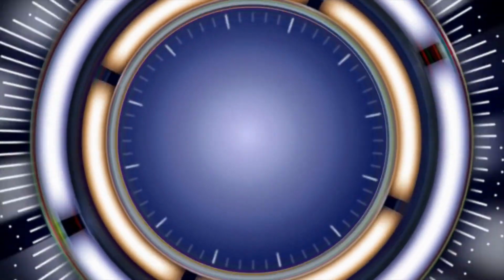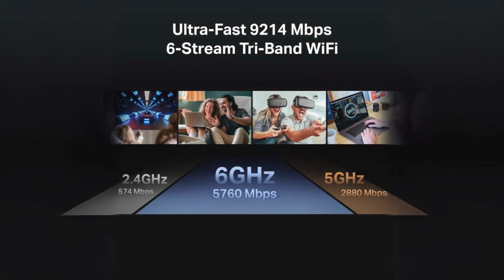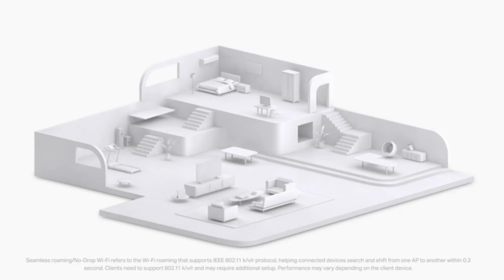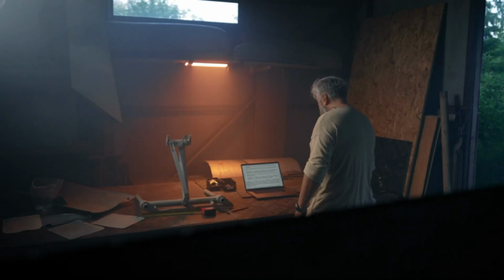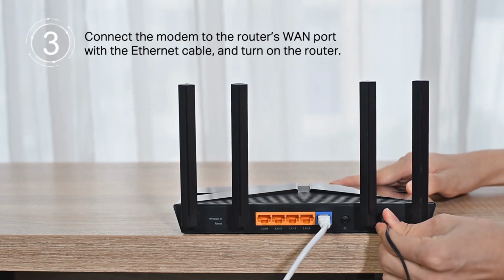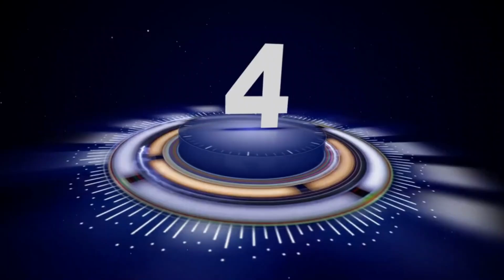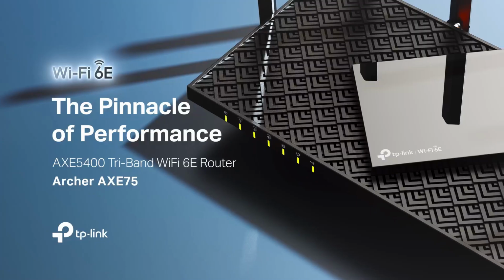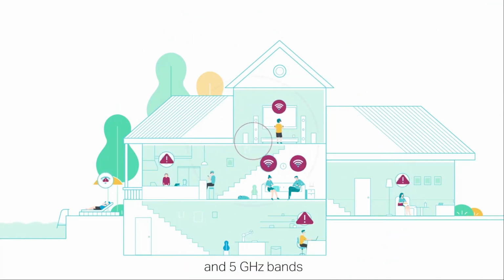Top 5 TP-Link Gaming Router Review | Experience High-Speed Gaming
✅ Top 5 TP-Link Gaming Router Reviews Featured In This Video:

► 1. TP-Link Tri-Band BE9300 WiFi 7 Router Archer BE550
► 2. TP-Link Deco AX7800 Tri-Band Mesh WiFi 6 System
► 3. TP-Link Smart WiFi 6 Router Archer AX10
► 4. TP-Link AX5400 WiFi 6 Router Archer AX73
► 5. TP-Link AXE5400 Tri-Band WiFi 6E Router

🕕Timestamps🕕
00:00 - Introduction
01:02 - TP-Link Tri-Band BE9300 WiFi 7 Router Archer BE550
02:18 - TP-Link Deco AX7800 Tri-Band Mesh WiFi 6 System
03:11 - TP-Link Smart WiFi 6 Router Archer AX10
04:00 - TP-Link AX5400 WiFi 6 Router Archer AX73
04:51 - TP-Link AXE5400 Tri-Band WiFi 6E Router

Today, I am going to talk about Top 5 TP Link Gaming Router review

Welcome back, tech enthusiast, Are you tired of being held back by slow, unreliable internet connections while gaming? It's time to take your gaming experience to the next level with our selection of the top 5 gaming routers. These routers are specifically designed with gamers in mind, featuring cutting-edge technology and lightning-fast connectivity to ensure that every move you make in-game is executed with precision and speed. With advanced prioritization features, these routers ensure that your gaming traffic always takes precedence, resulting in reduced lag and smoother gameplay. Say goodbye to frustrating interruptions and hello to uninterrupted gaming marathons. Get ready to dominate the competition and experience gaming like never before with one of these powerhouse routers.

In this video, some of the images and footage were inserted for promotional or education purpose that was collected from manufacturer, creators, and other sources. If you are the CREATOR or OWN the footage that has copyrights, please let me know via email. I will take action according to your opinions. It may be unintentionally concluded.